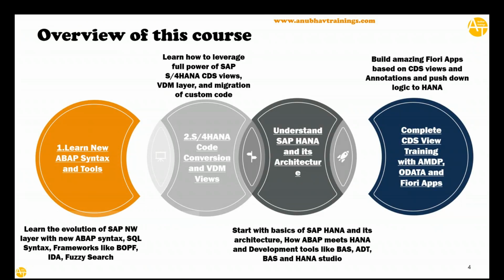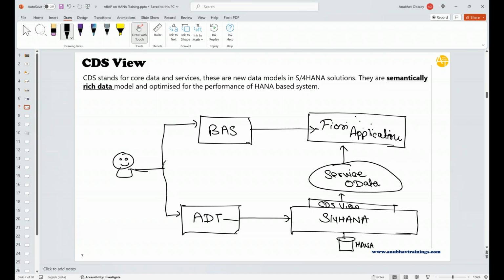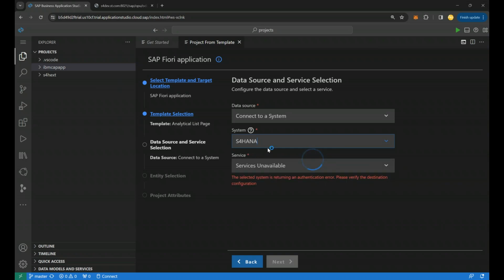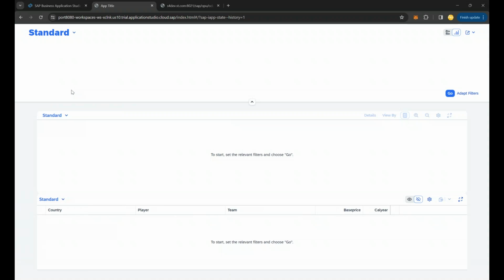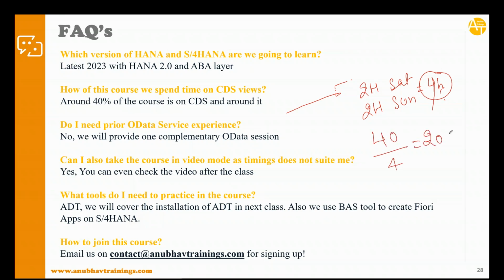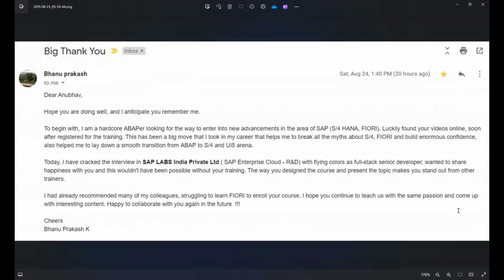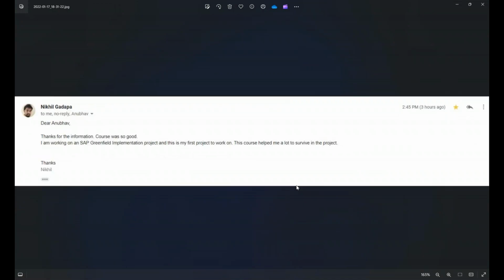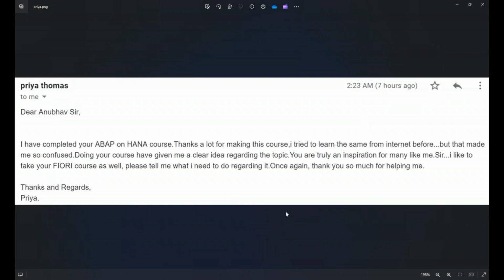01 Demo Session